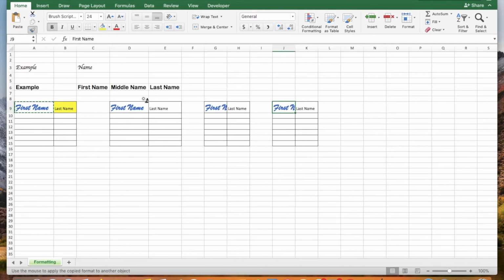How to Copy Formatting in Excel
This video shows easy demonstrations on how to quickly copy formatting in Excel using the Format Paint button, whether you would like to format a cell or multiple cells the same way. Also, the video shows how to adjust a column width.